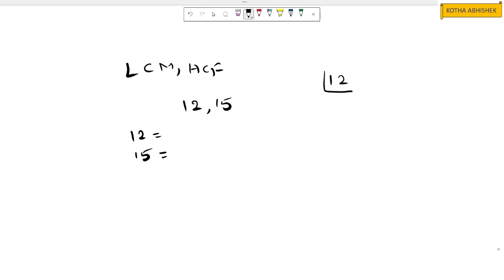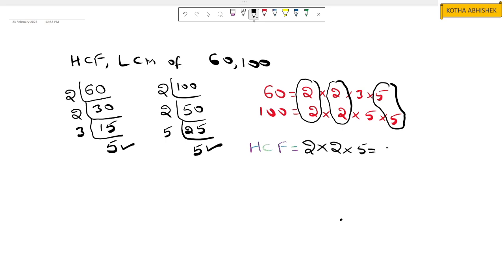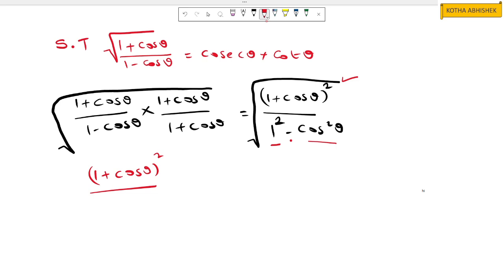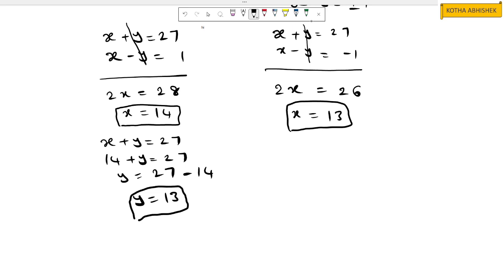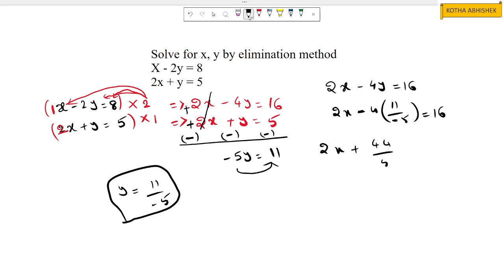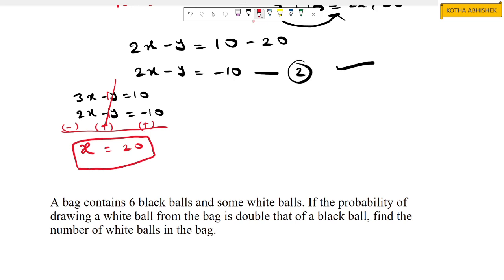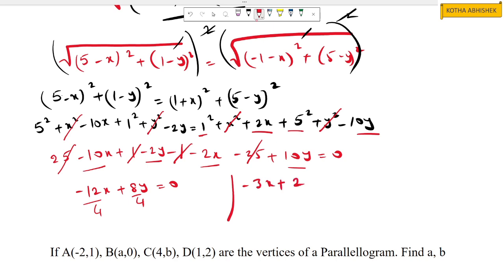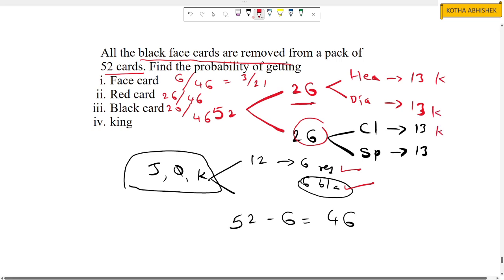Very Important Questions For Board Exam || Class 10 || Maths